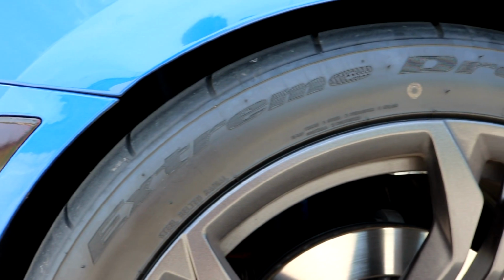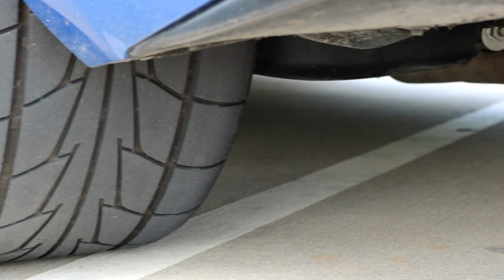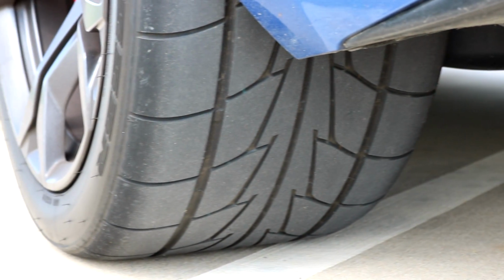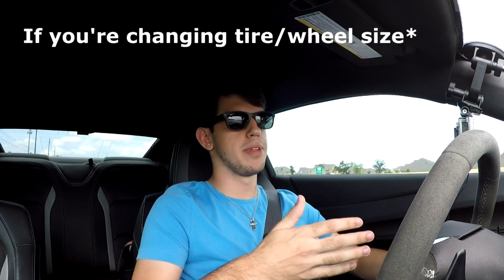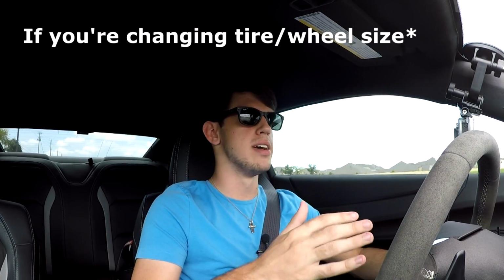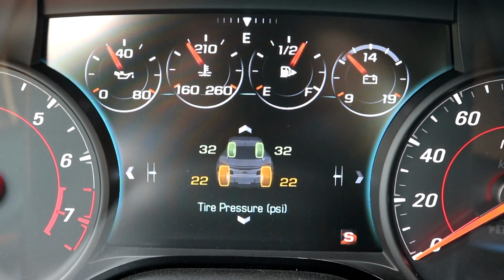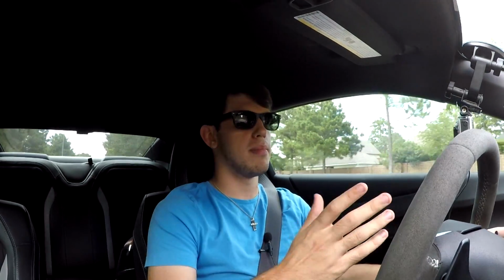Nitto NT555R DRAG RADIAL REVIEW - 2017 Camaro SS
Reviewing the Nitto NT555R Drag Radials on my 2017 Camaro SS 1LE

Tire Info for my car:
Front = Nitto 555 G2    285/30/20
Rear = Nitto NT555R   305/35/20

Car Cleaning Discounts:
Save 15% on your Adams Polishes order with the code "RPPRODUCTIONS"